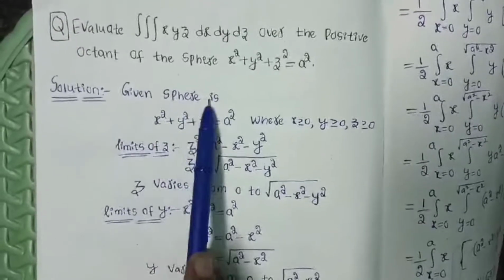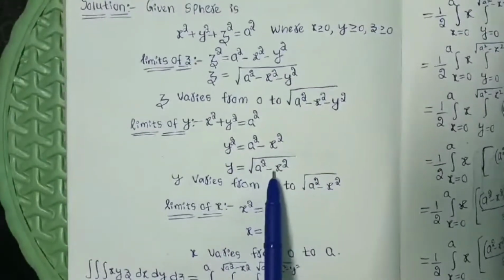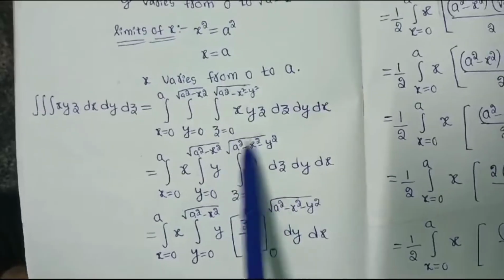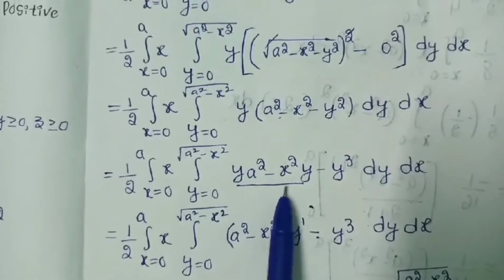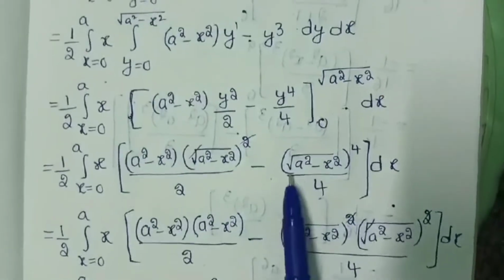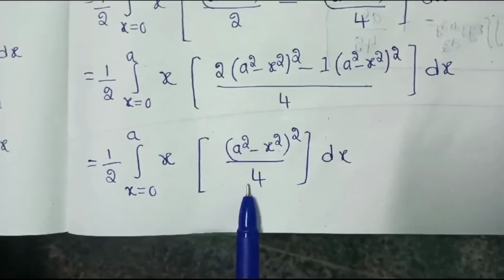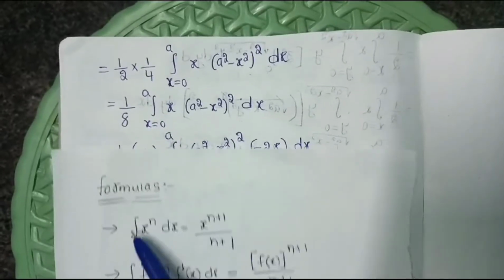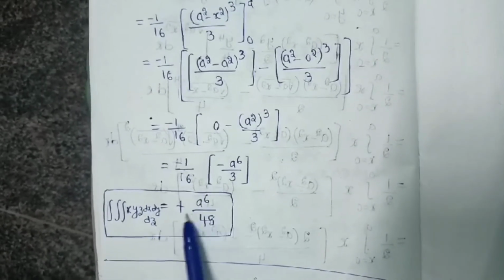Evaluate ∭xyz dx dy dz over the positive octant of the sphere x²+y²+z²=a²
SOLUTION:
given sphere is
x²+y²+z²=a²
next we calculate limits of x,y,z
limit of z:
  from the sphere z² is taken then z²=a²-x²-y²
                       z=square root(a²-x²-y²)
z varies from 0 to squareroot(a²-x²-y²)
similarly,
limit of y varies from 0 to squareroot(a²-x²)
limit of x varies from 0 to a
next substitute the limits in ∭xyz dz dy dx
integrate and apply the limits then the value of
∭xyz dx dy dz=a⁶/48